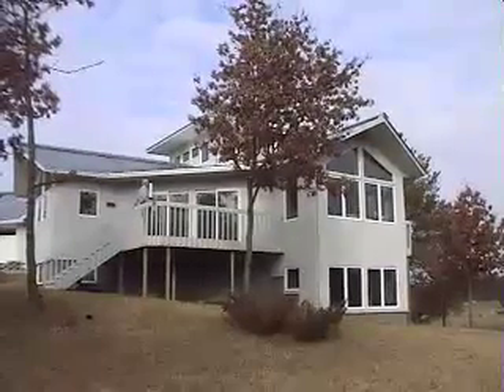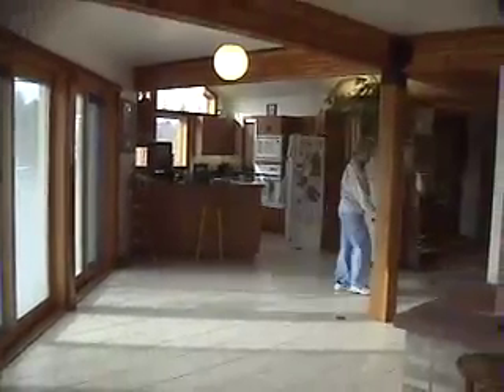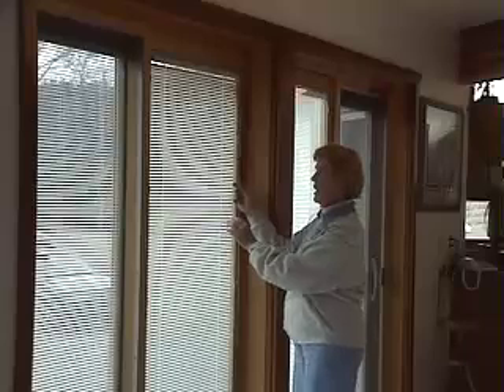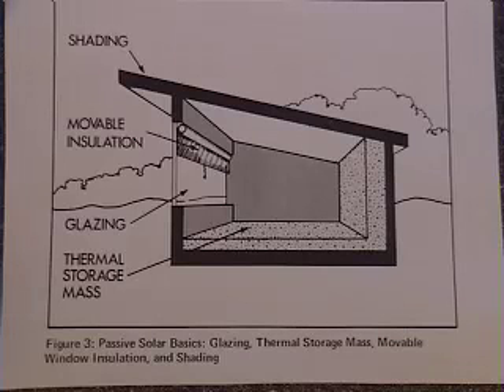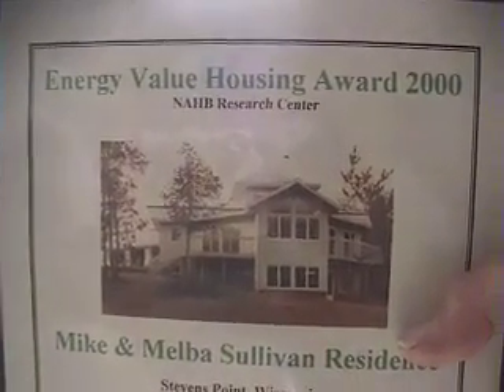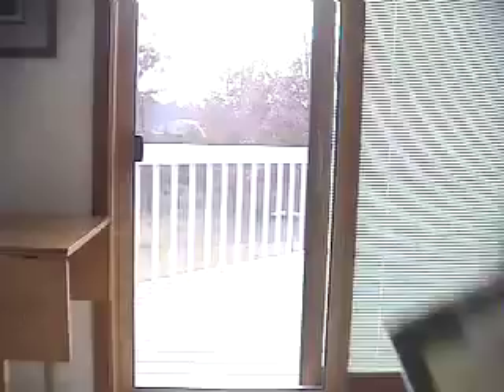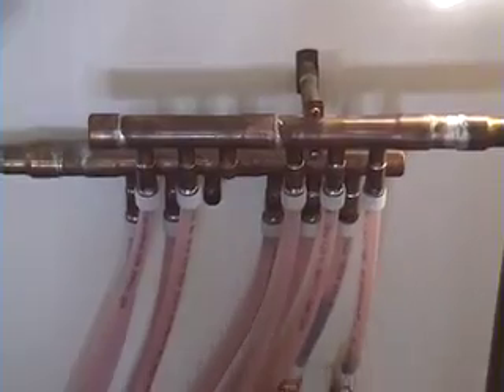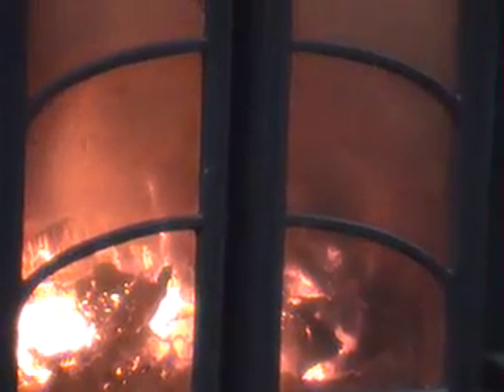Solar Geothermal Hybrid Home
This award winning house in Wisconsin gets 70-80% of its heat from the sun and earth with passive solar energy and geothermal radiant slab hydronic heating.Our new .com site is called getgreentv.com To see future episodes of hybrid homes see our